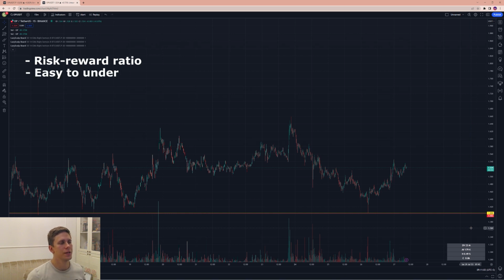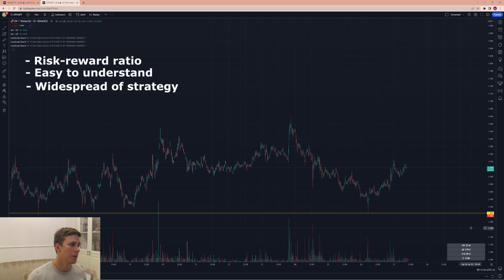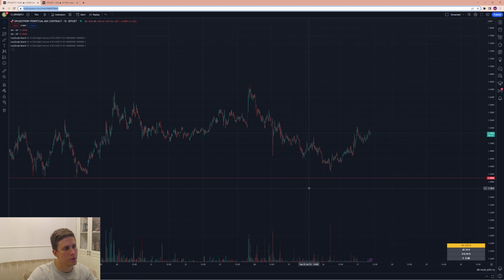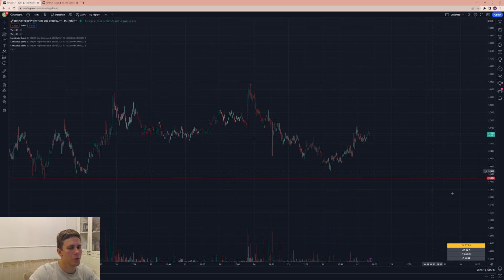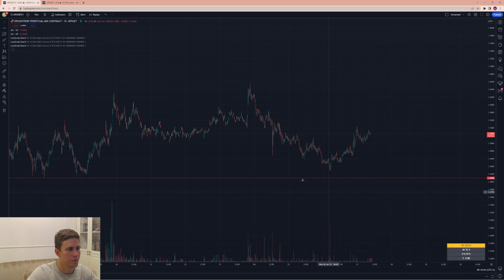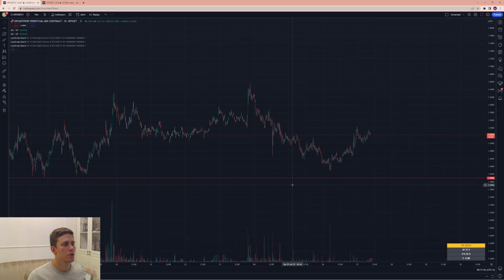ULTIMATE Breakout Strategy To Increase Your Profit! | Trading Cases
Today, we're going to tell you about the breakout strategy in scalping, including:

✅ Why it is a good strategy to start with
✅ Its pros and cons
✅ Rules of setup selection
✅ Tips for beginners
✅ Trading cases
This trading strategy will increase your profit and help you find the best entry points.